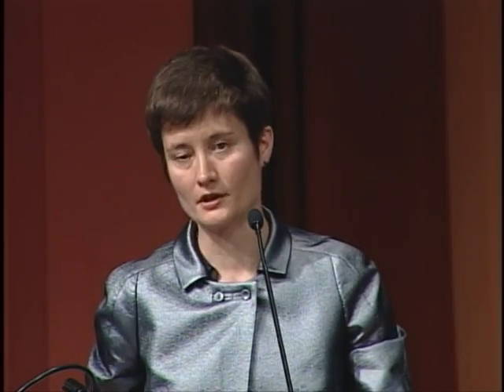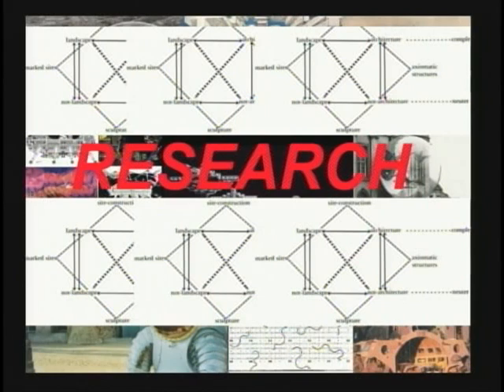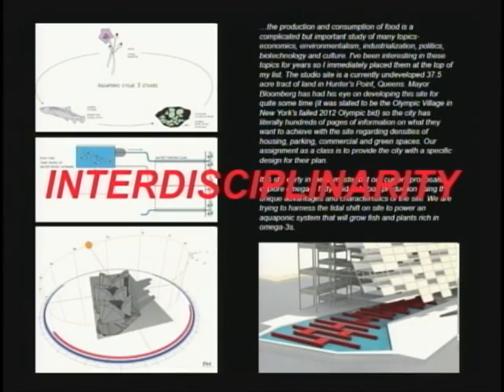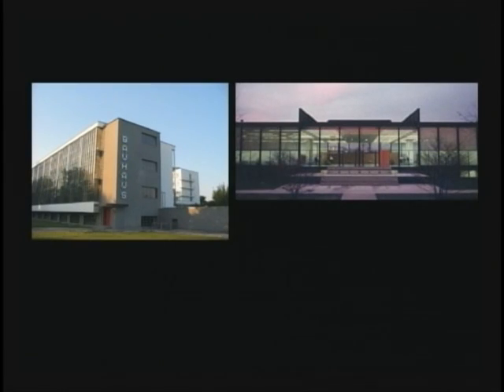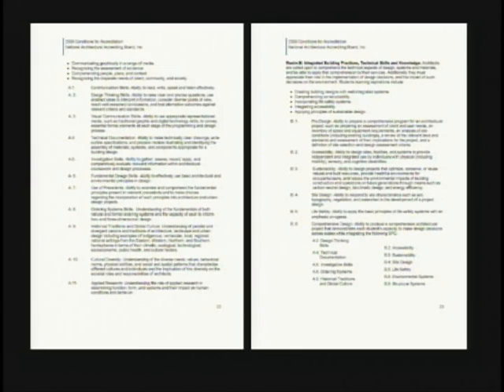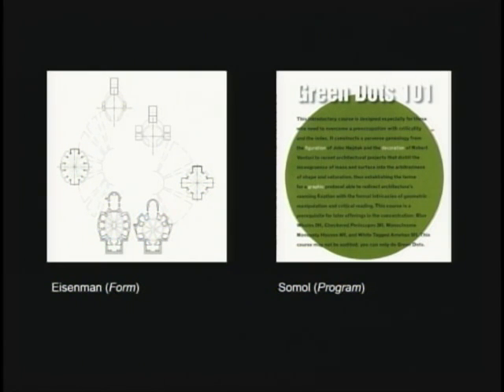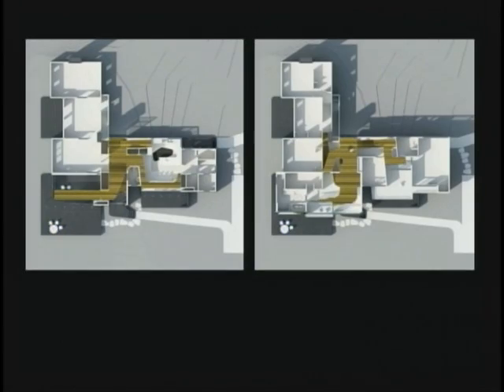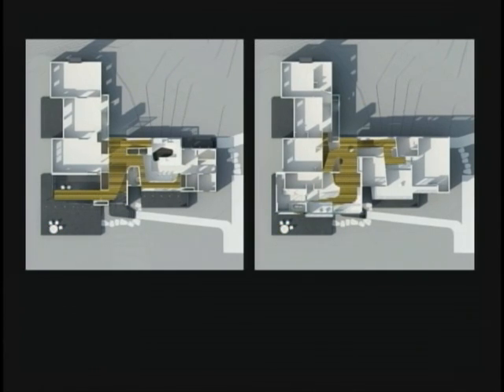Sarah Whiting: University of Michigan Taubman College Future of Design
Sarah Whiting, Assistant Professor, Princeton University School of Architecture, Dean-elect, Rice School of Architecture, spoke Oct. 9, 2009, at the Future of Design conference.